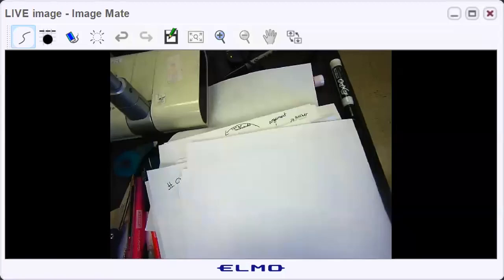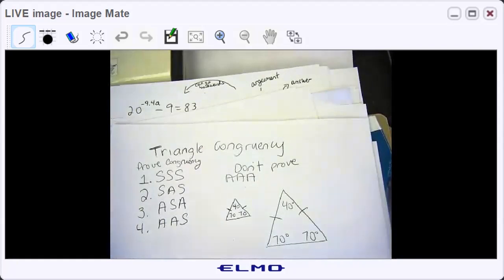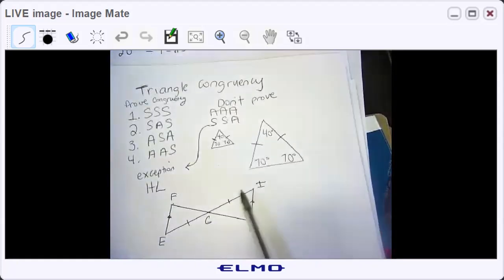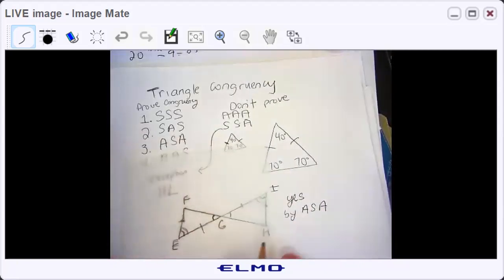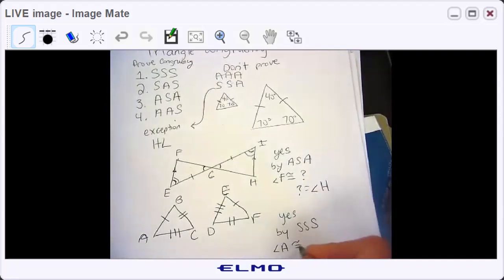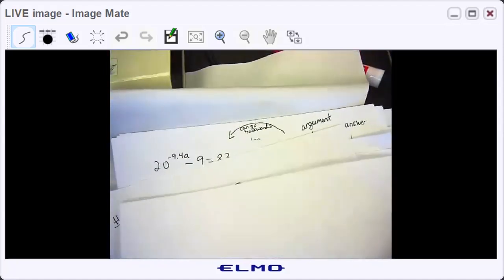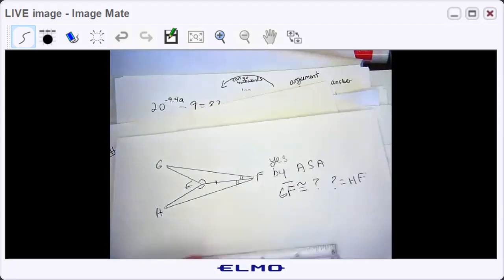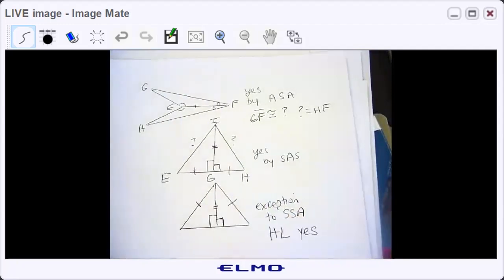LEAP videos Geometry Triangle Congruency